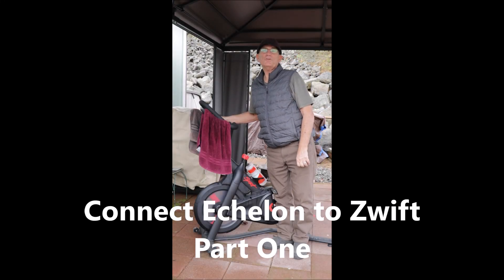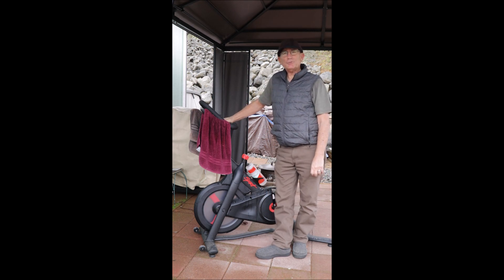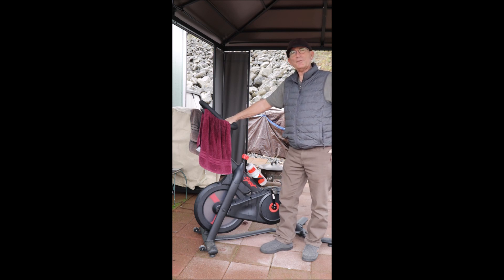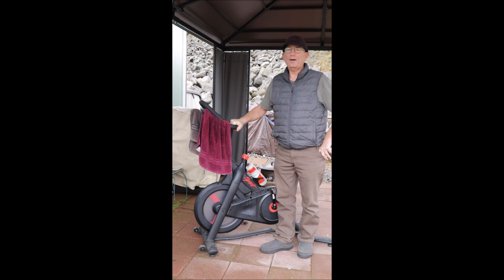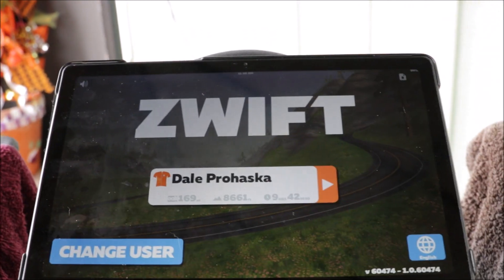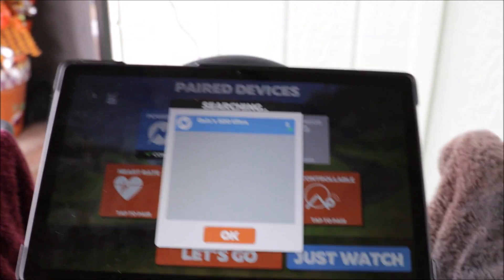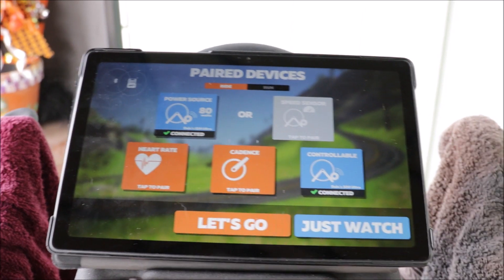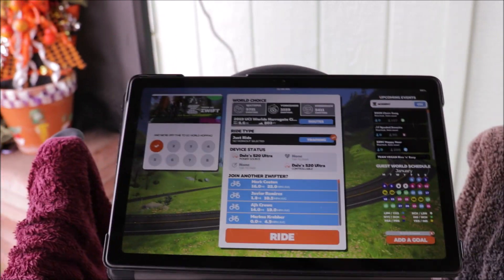Connect Any Echelon Spin Bike to Zwift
Here is an Amazon link to the inexpensive heart rate belt I use to connect to Zwift and most other fitness APPs